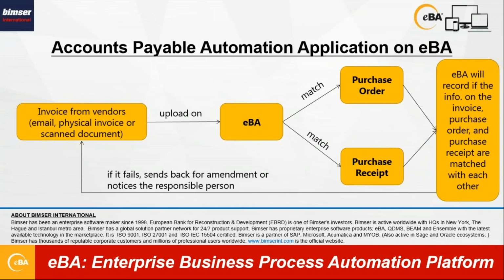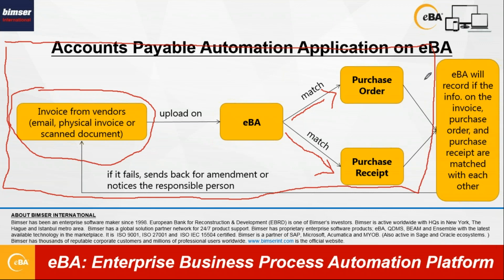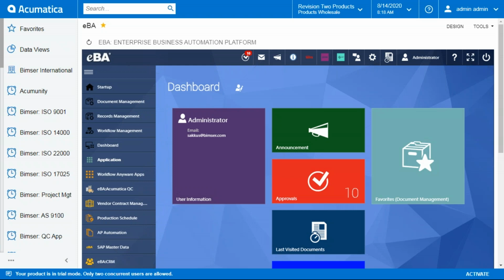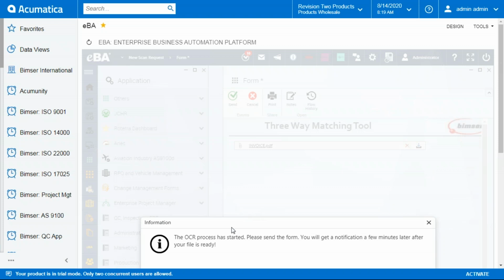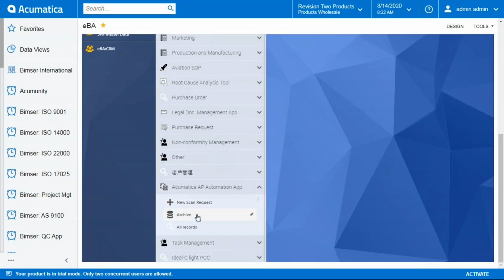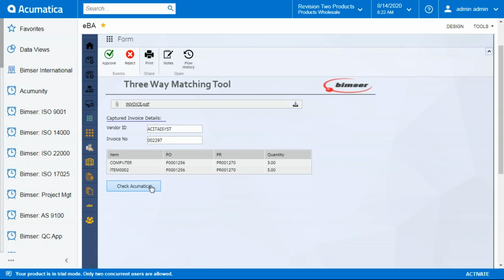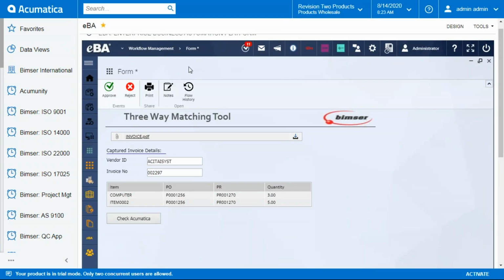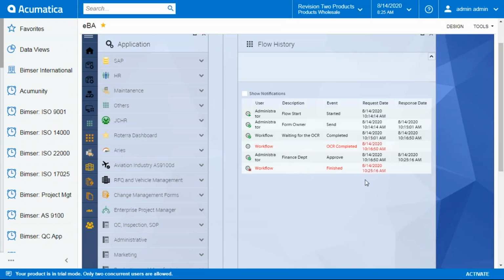Accounts Payable Automation Application powered by eBA: Electronic Business Automation platform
Executive Webinar: in the Face of COVID-19, How to Manage Performance Remotely

Enterprise software product range of Bimser International is as follows:

1) QDMS:  It is an integrated Quality, Risk, Audit and Compliance management software product. QDMS helps companies comply with quality management systems such as ISO, AS9100, ISO 13485, BRC, BRC iop, SQF, GMP and more.  It has reputable national and international references.

2) BEAM: It is an enterprise maintenance and asset management system with asset, maintenance (periodic, preventive, predictive), staff , energy, purchasing,fleet and spare part inventory management  capabilities.  BEAM has reputable national and international references.

3) eBA: It is an Enterprise Content Management platform.  eBA is an automation, document management, workflow, records management and intelligent document capture platform. eBA has reputable national and international references.

4) Ensemble: It is intelligent business process modelling, performance management and balanced scorecard software. eBA has reputable national and international references.

5) Synergy: Synergy is the business process automation platform that comes with document management and capture capabilities.

Here are some applications that you can enjoy on Synergy CSP:
* Contract management,
* CRM,
* Vendor management,
* Legal document management,
* Change management,
* Expense management,
* HR onboarding/offboarding,
* Purchasing management,
* Loan automation,
* Training management,
* Many more.